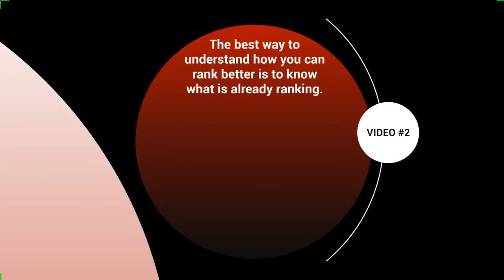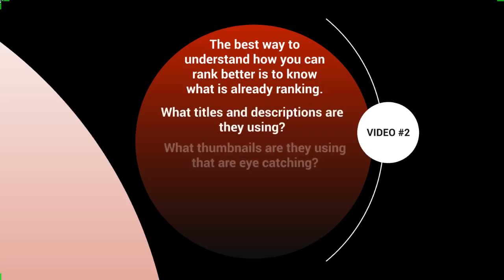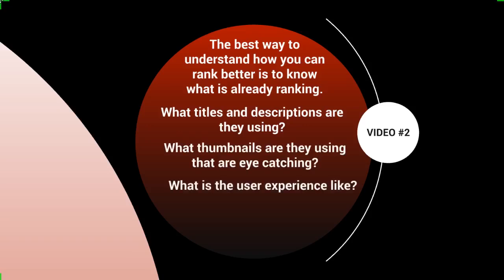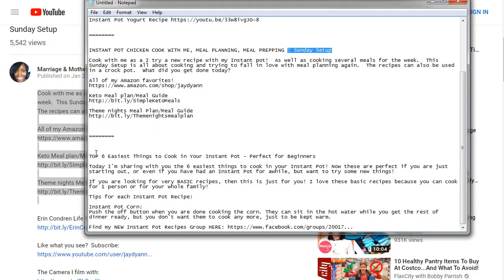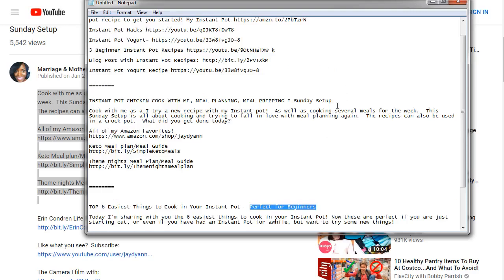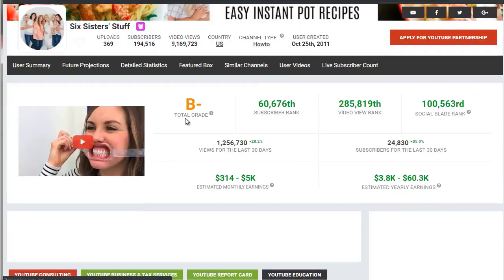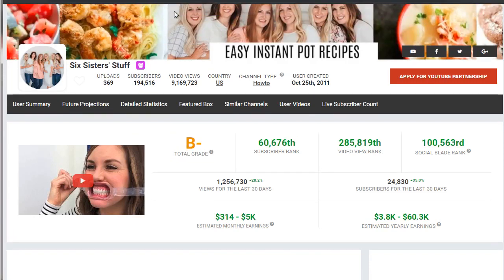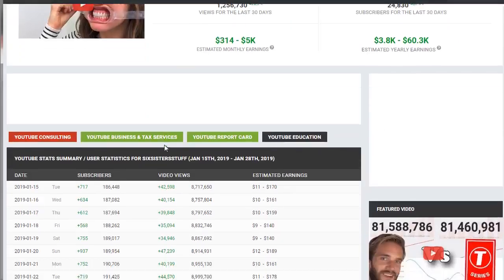YouTube SEO Secret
Follow the secret steps on “YouTube SEO Secrets”, revealed in this video course, and making money will become as easy as a game. Get the absolute best results with these easy steps of earning big MONEY, that will buy you a home and a car in a few months.

 You will be heading straight toward your financial goals and there will be no looking back after you build your online business. Applying the steps on YouTube will make you a MILLIONAIRE with all the LUXURIES that you always dreamed of. Make your INCOME high within a few days and start EARNING passive INCOME  today!